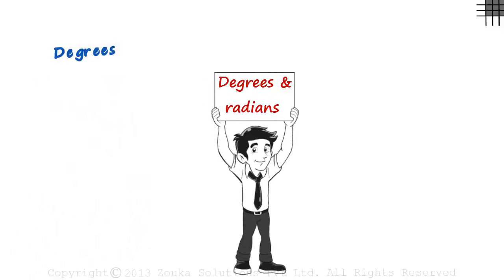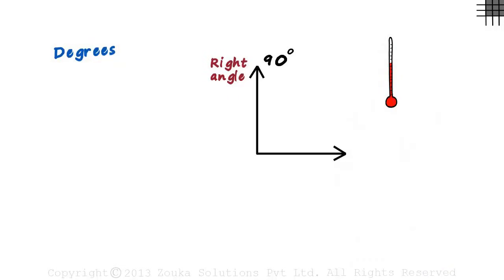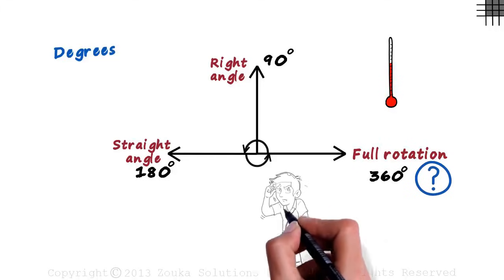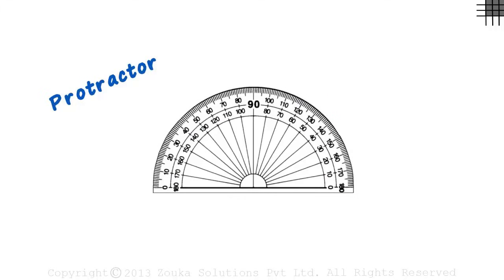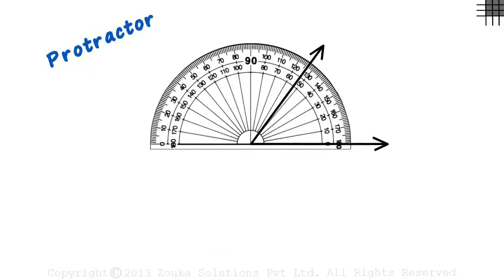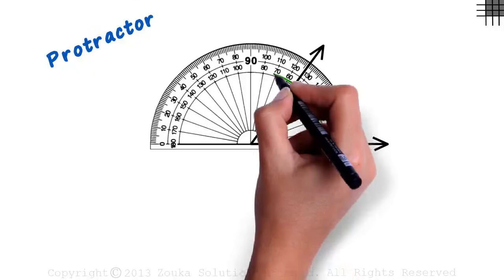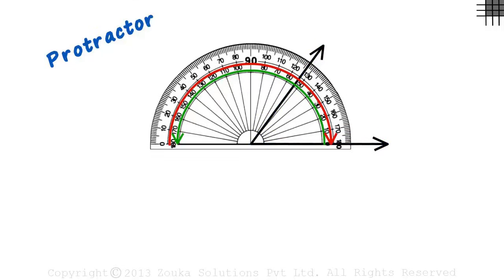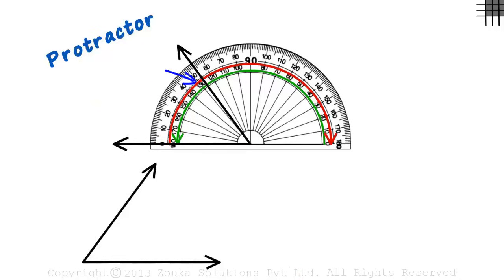How are Angles Measured in Degrees? | Don't Memorise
Watch this video to understand angles, their types, and the ways in which they are measured.

✅To learn more about Angles, enroll in our full course now

In this video, we will learn:
0:00 Introduction
0:08 How are Angles Measured in Degrees?
0:20 Right angle
0:38 Straight angle
0:48 Full angle
1:32 Measuring angles using a protractor